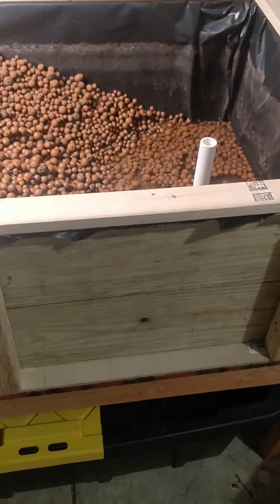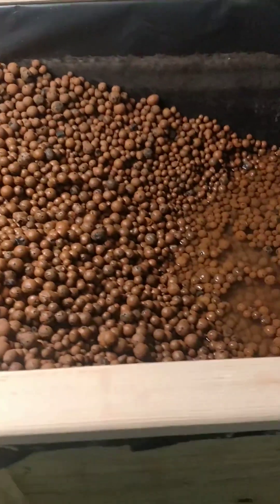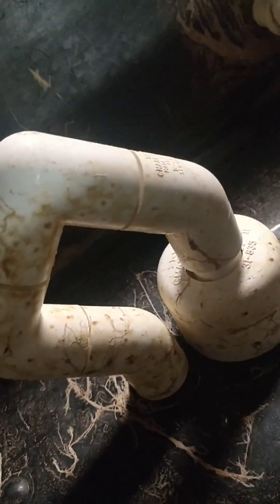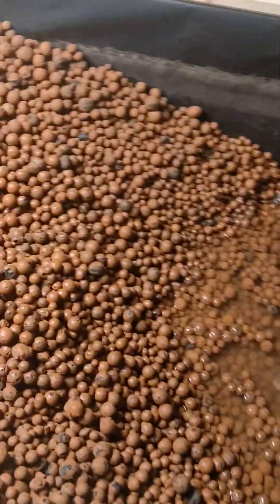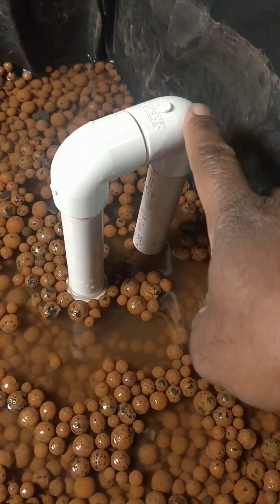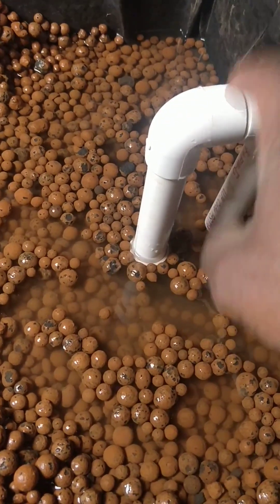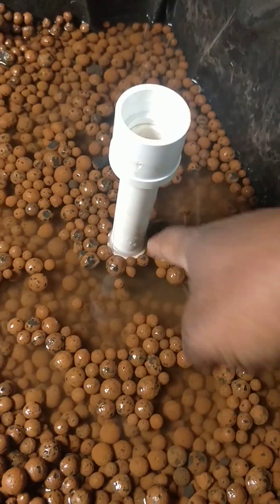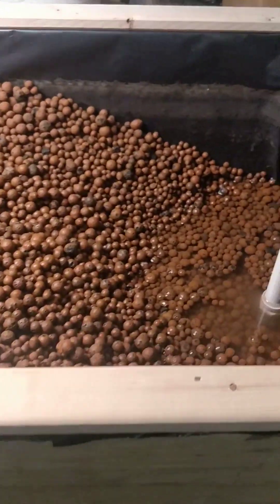Hydroponic System Upgrade 4.0 - Part 6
Originally created on January 12, 2021.

Today I am focusing on fixing my grow bed siphoning issues.